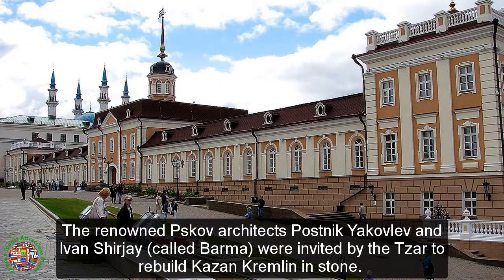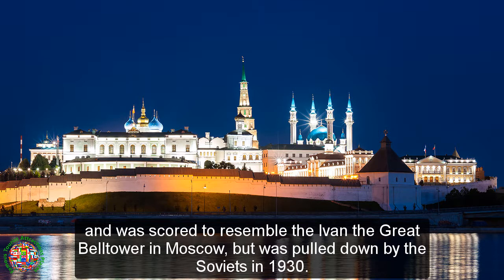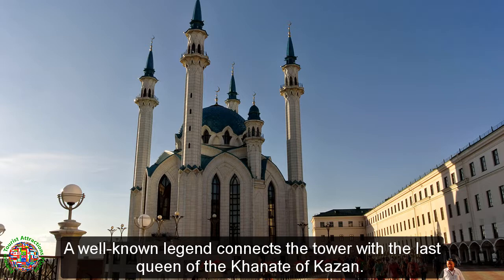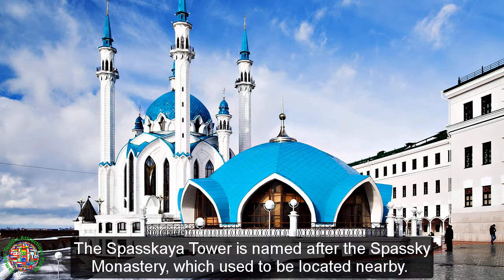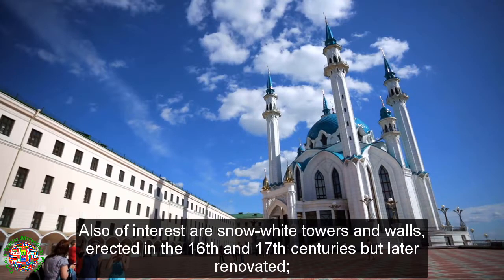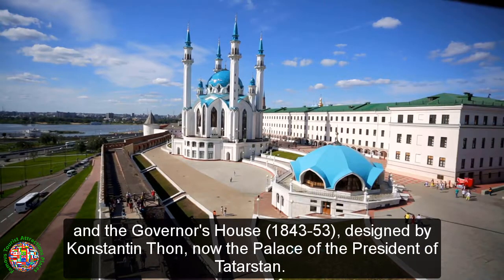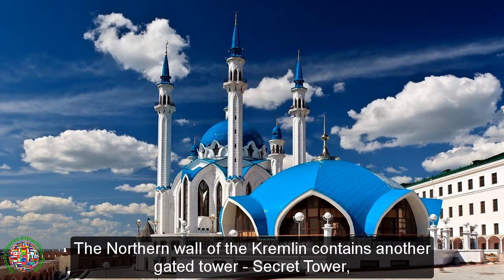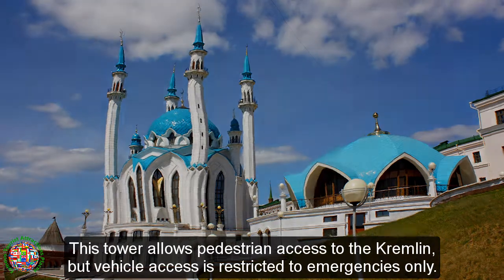Best Tourist Attractions Places To Travel In Russia | Kazan Kremlin Destination Spot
Top Tourist Attractions Places To Visit In Russia | Kazan Kremlin Destination Spot - Tourism in Russia - Trip to Russia.

►Best Tourist Attractions Places To Travel In Russia | Ferapontov Monastery Destination Spot - Tourism In Russia - Trip to Russia

►Best Tourist Attractions Places To Travel In Russia | Gorky Park Destination Spot - Tourism In Russia - Trip to Russia

►Best Tourist Attractions Places To Travel In Russia | Hermitage Museum Destination Spot - Tourism In Russia - Trip to Russia

►Best Tourist Attractions Places To Travel In Russia | Kaliningrad Destination Spot - Tourism In Russia - Trip to Russia

►Best Tourist Attractions Places To Travel In Russia | Kazan Kremlin Destination Spot - Tourism In Russia - Trip to Russia